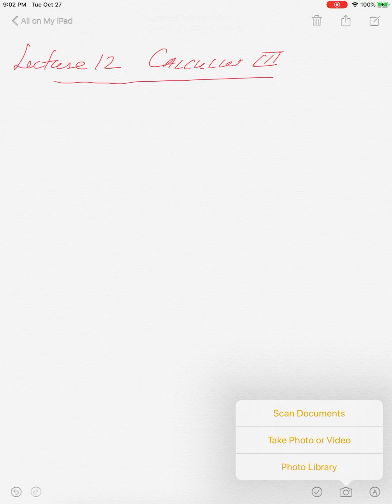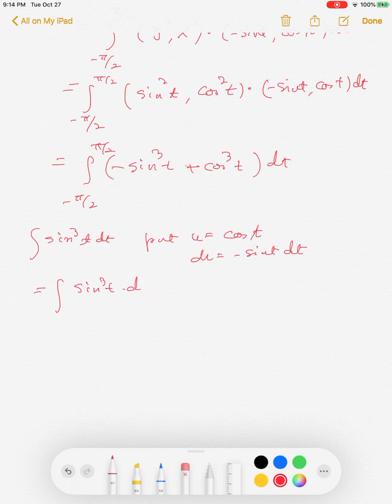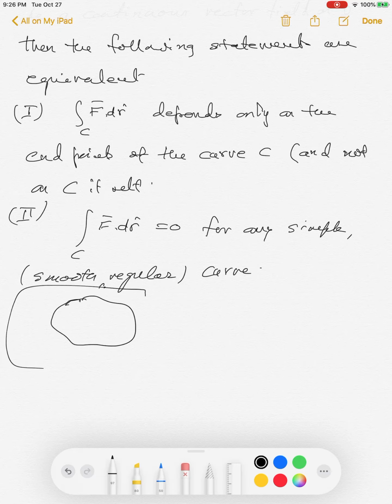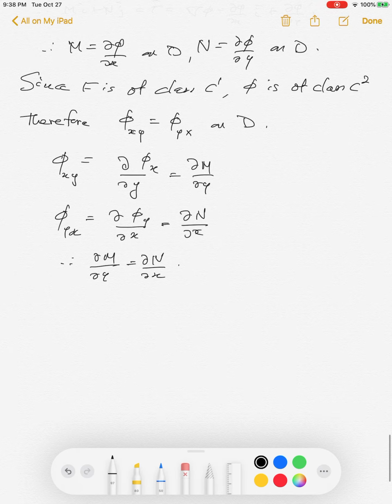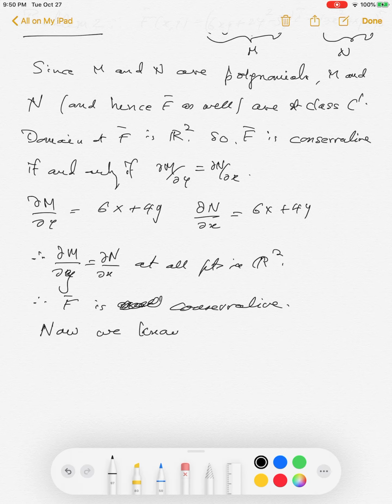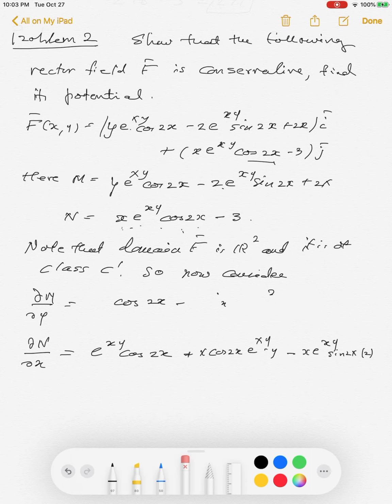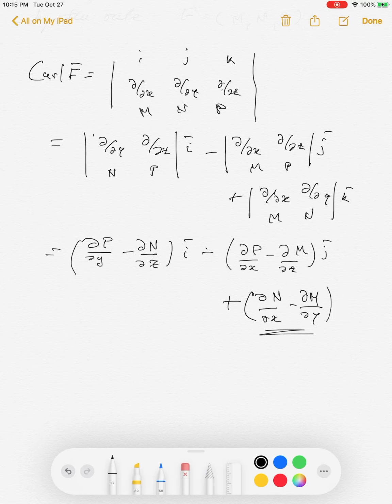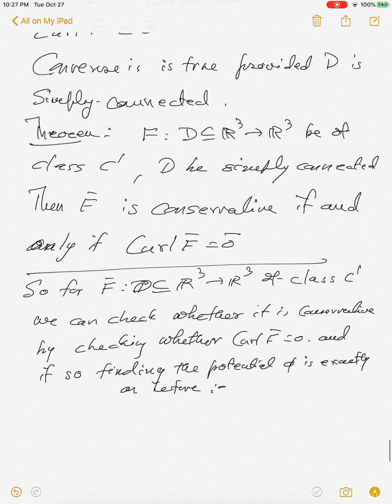Lecture 12 : Calculus III